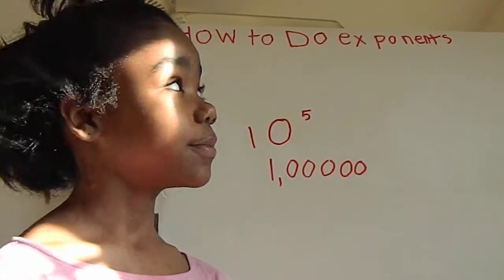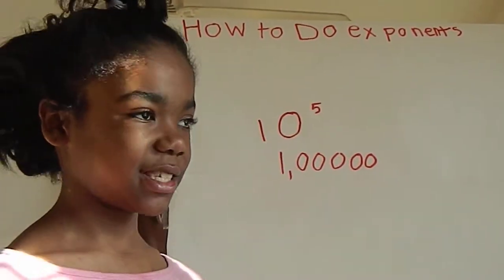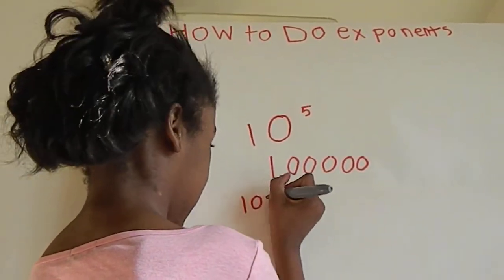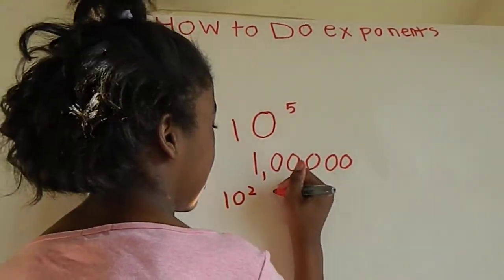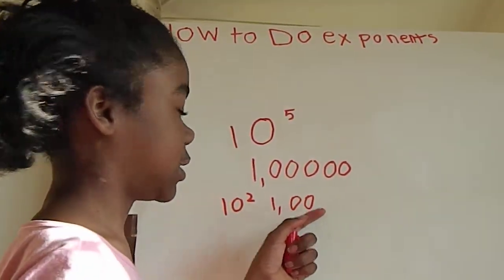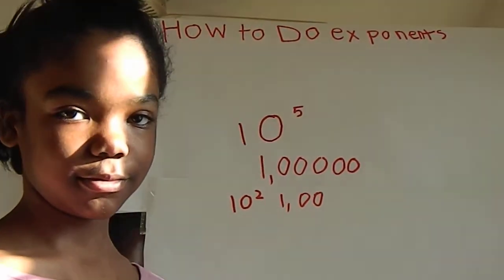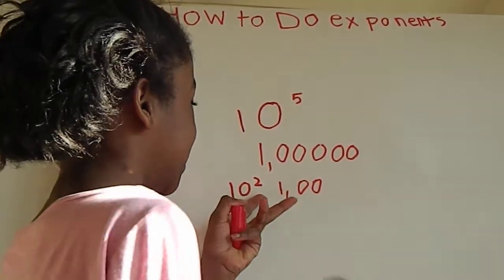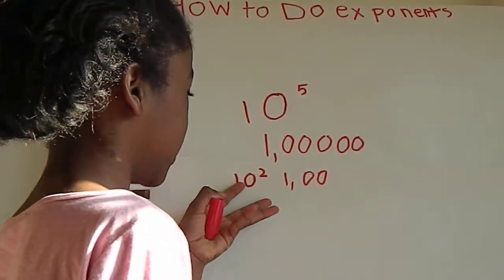How To Do Exponents (Parody Jayla Maths Helper)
How To Do Exponents (Parody Jayla Maths Helpers)